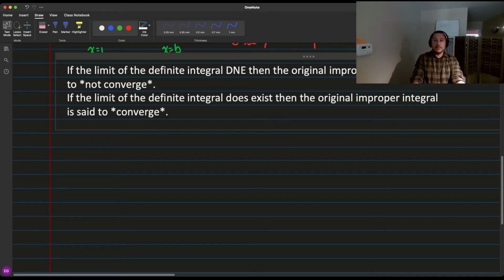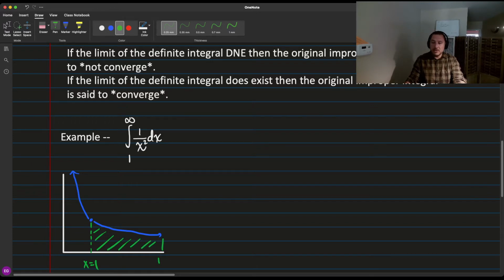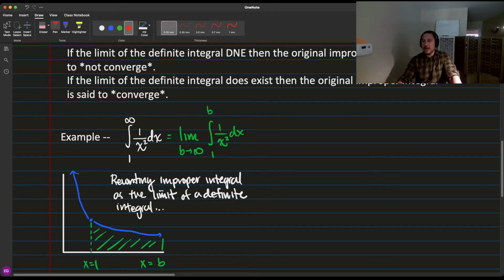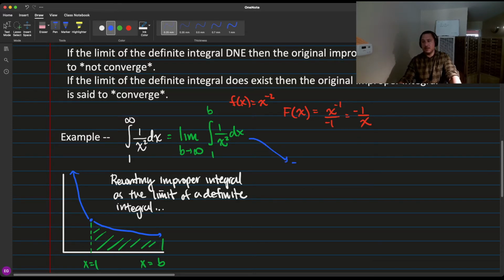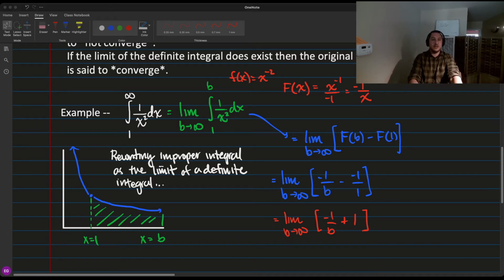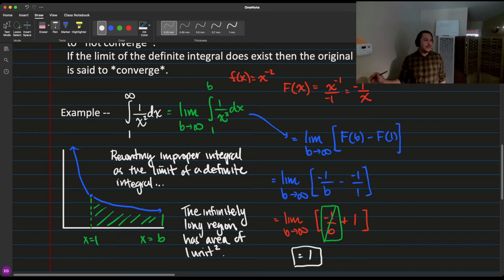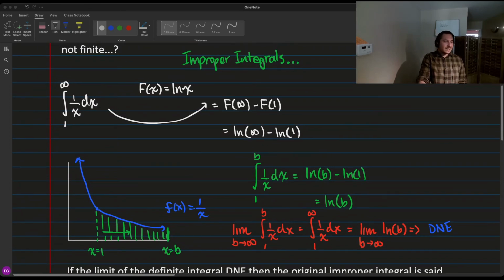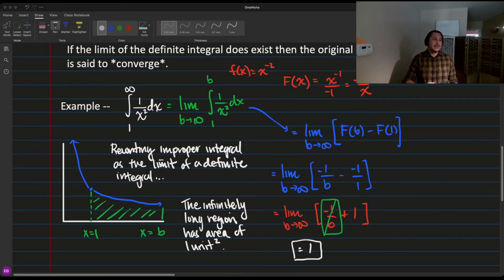3-7 Improper integrals part 2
Improper integrals continued.